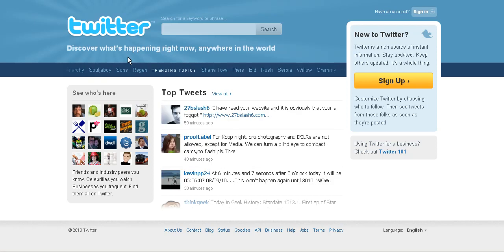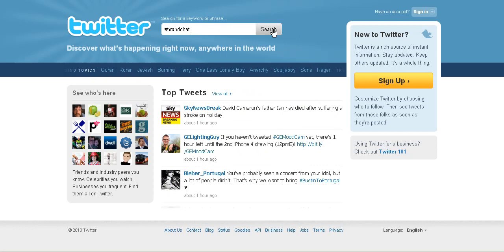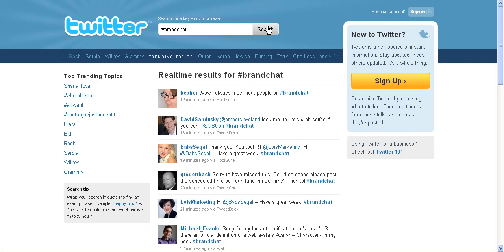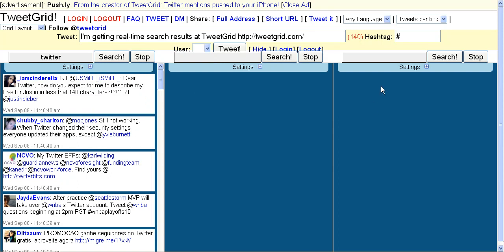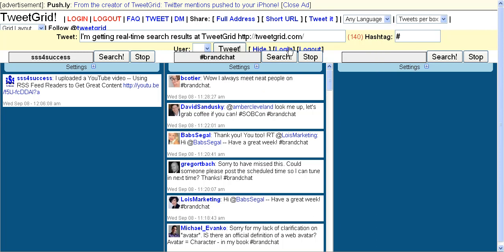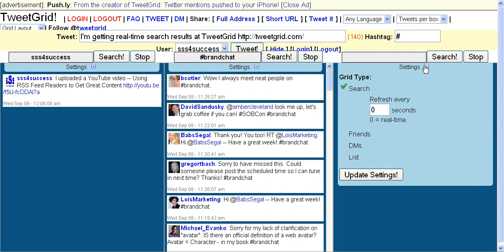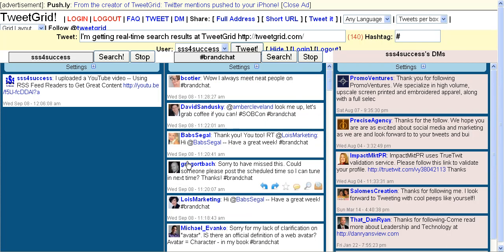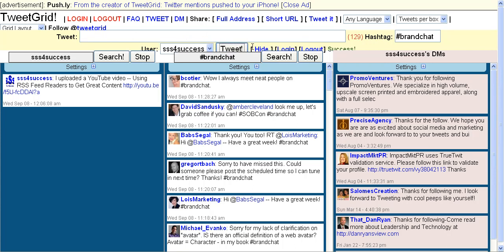Using Twitter Chats via Tweetgrid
A brief tutorial on how to use Tweetgrid for Twitter Chats.